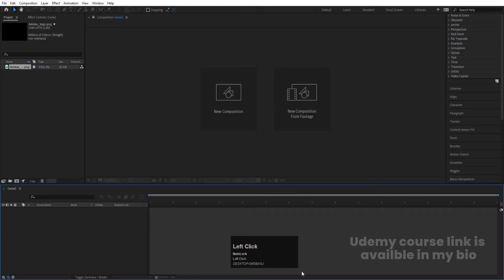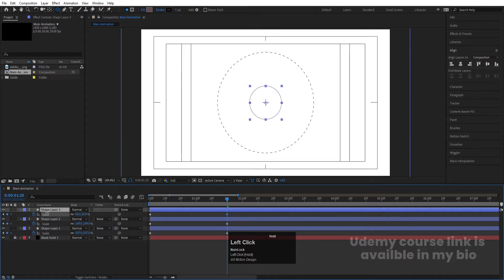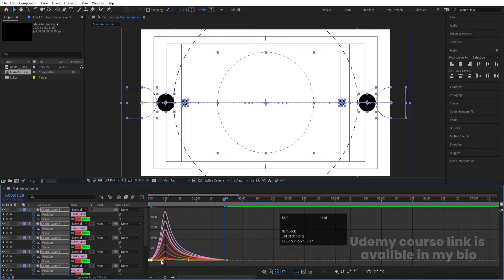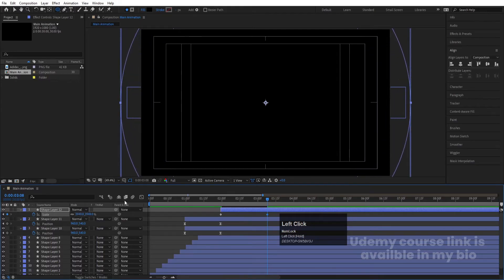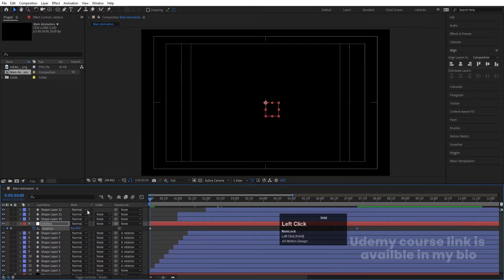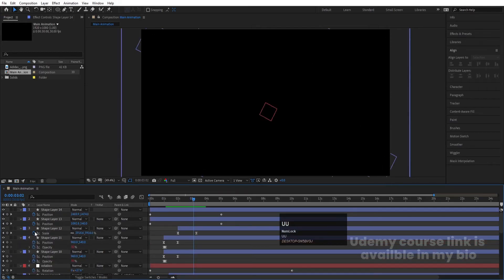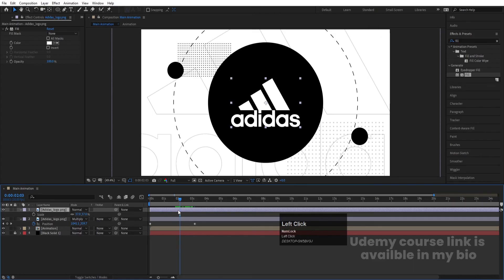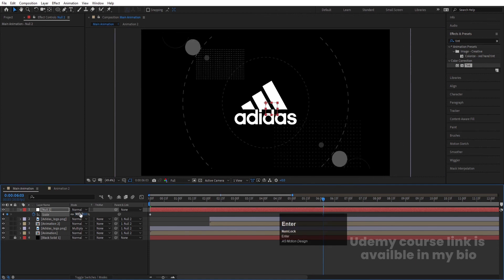Adidas Logo Reveal Animation - Masterclass in After Effects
Learn how to create a stunning Adidas logo reveal animation in After Effects! This step-by-step masterclass will guide you through the process, making it easy to achieve professional results. Perfect for beginners and pros alike!